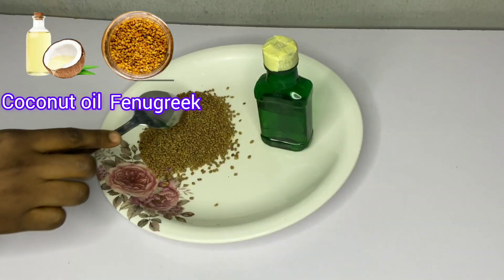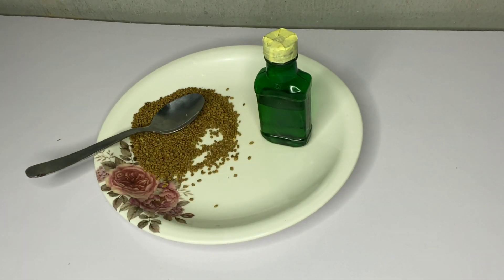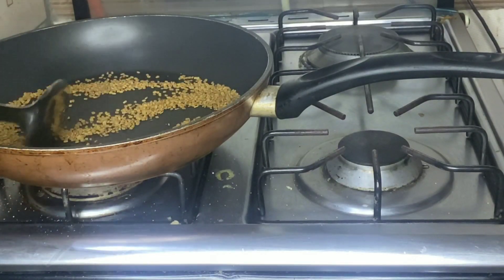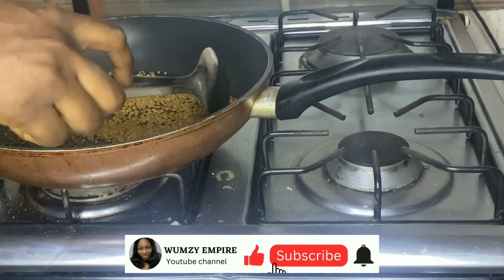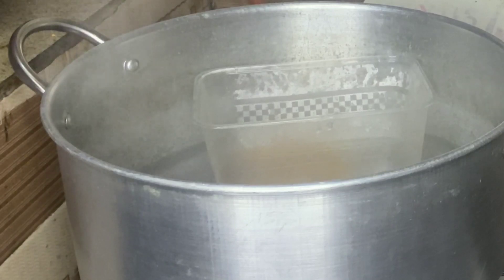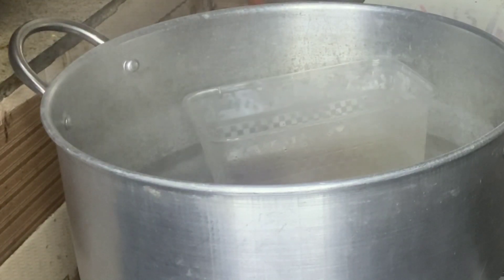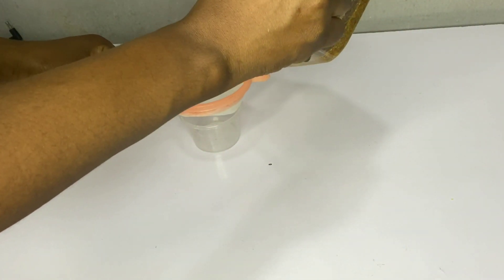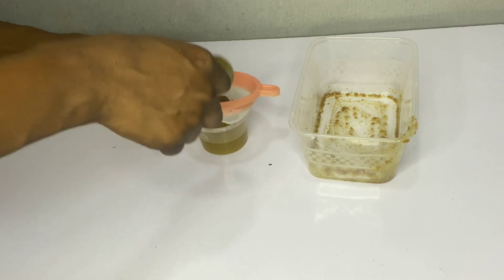NATURAL REMEDIES TO PREVENT HAIR LOSS/ GROW HEALTHY AND LONGER HAIR/ DIY /WUMZY BEAUTY EMPIRE.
Hair loss can be frustrating concern for many. While there are various treatments available, some individuals prefer exploring natural solutions that bring massive results and also budget friendly.

Let’s connect;
Facebook: Wumzy beauty empire